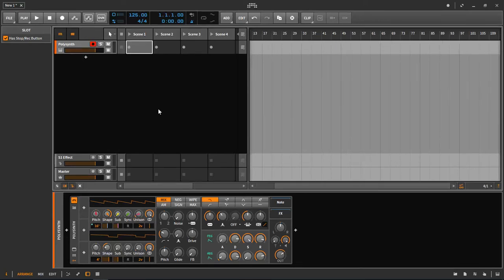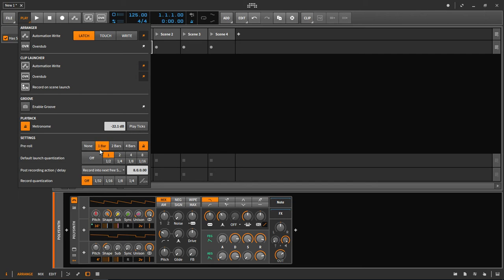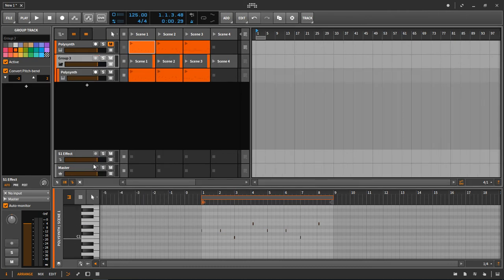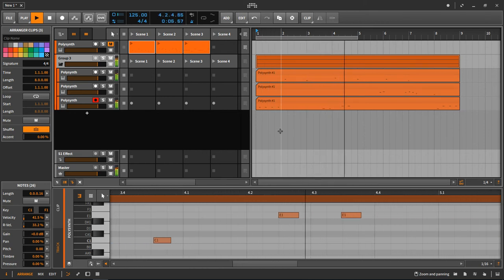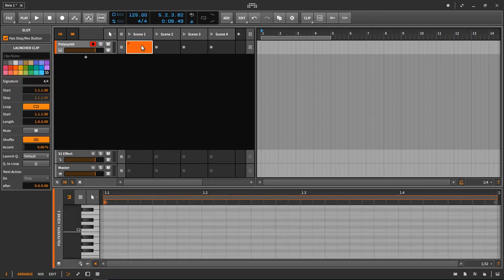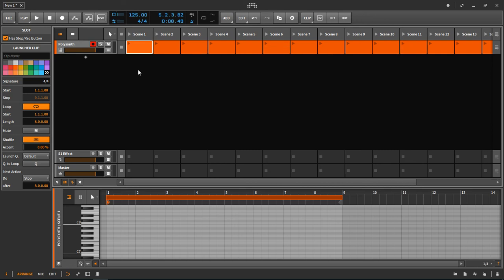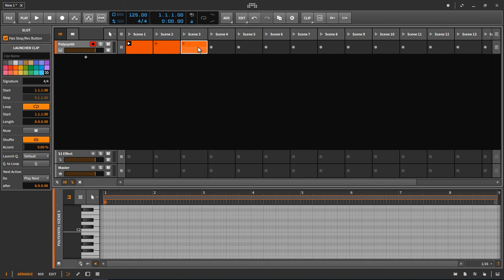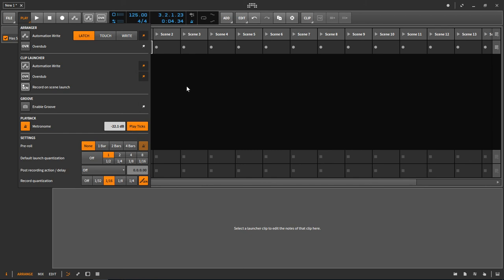How to Bitwig - Recording Separate Takes with Predefined Length and Behavior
Today we explore how to instruct Bitwig to automatically start recording new takes after a set duration. Essentially this will save us the time to cut one long clip down into sections and it can give us the opportunity to really settle into the vibe of our song without needlessly clicking around more than we have to.